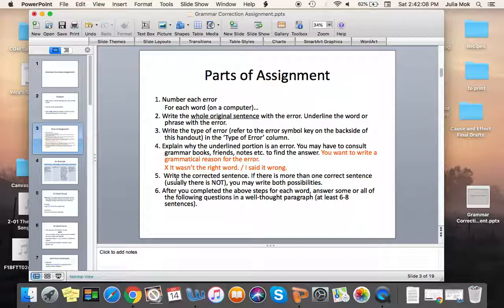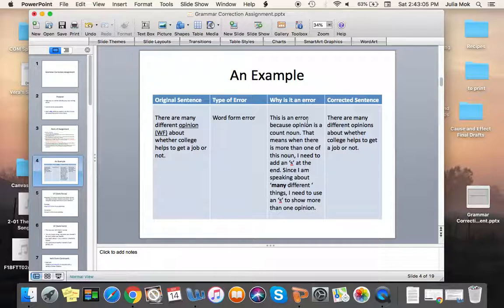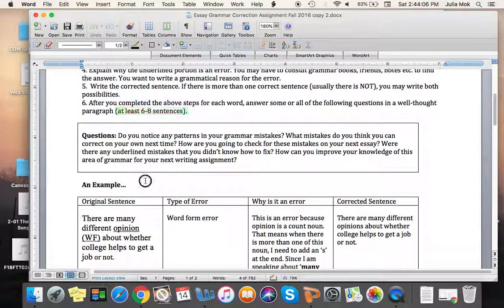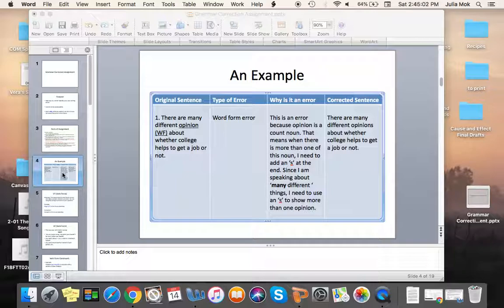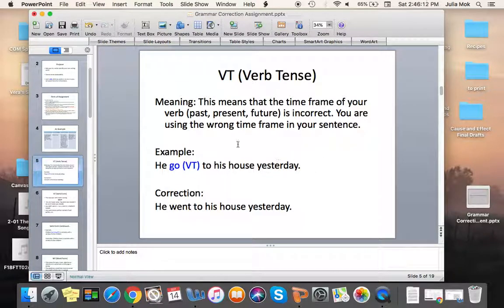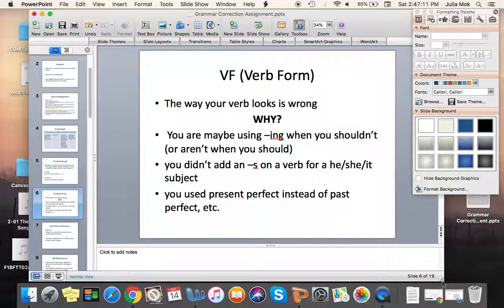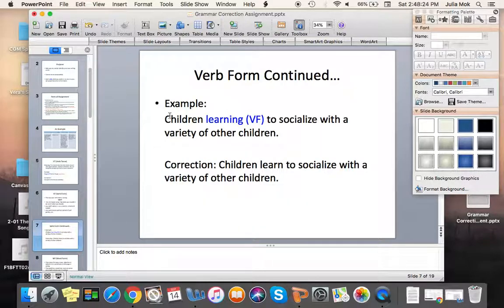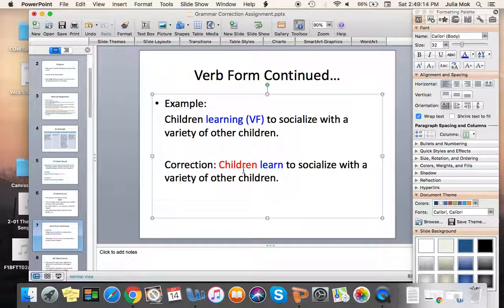Grammar Assignment Part 2